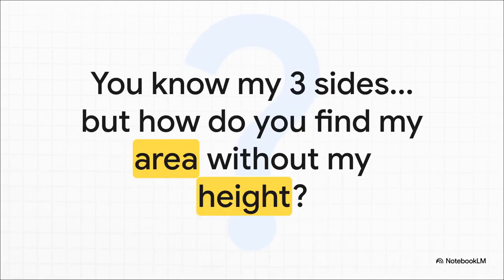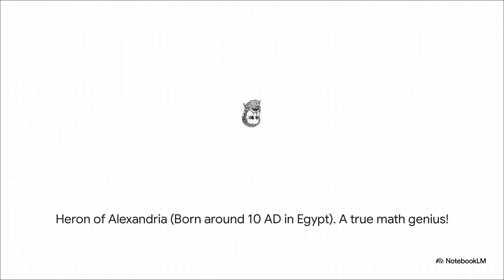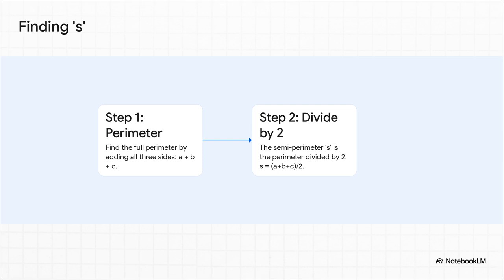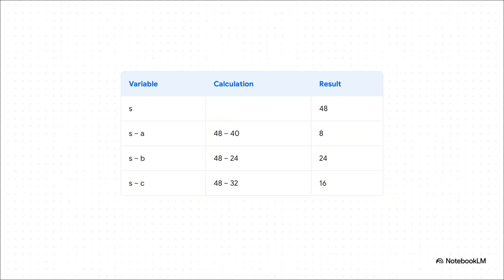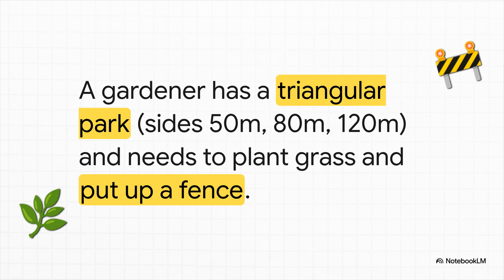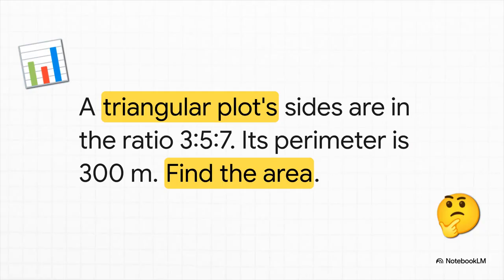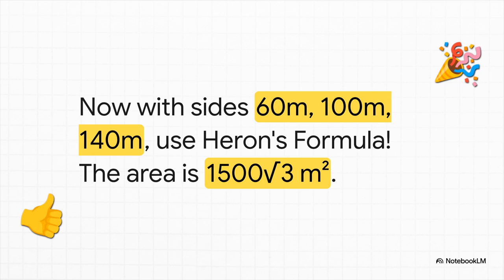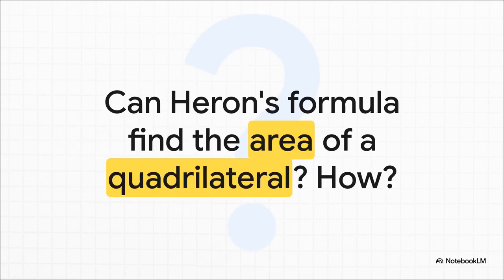HERON'S FORMULA | Class 9 Mathematics Chapter 10 | CBSE NCERT | Quick Revision in 7 Mins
⏰ TIMESTAMPS:
00:00 Intro
00:19 The Problem: Finding Area Without Height
01:05 Introducing Heron of Alexandria
01:34 Understanding Heron's Formula
02:08 What is 'S'? The Semi-Perimeter
02:50 Step-by-Step Example Problem 1
03:39 Exam Tip: Calculate (S-A), (S-B), (S-C) Separately
04:09 Applying Heron's Formula
04:47 Real-World Exam Problem: Dhaniya the Gardener
05:17 Breaking Down Multi-Step Problems
05:51 Calculating Area and Fencing Cost
06:40 Exam Problem Type: Ratio Problems
07:05 Solving Ratio Problems Step-by-Step
07:49 Applying Heron's Formula to Ratio Problems
08:08 Heron's Formula Exam Checklist
08:44 Bonus Challenge: Quadrilateral Area
09:00 Conclusion and Best Wishes